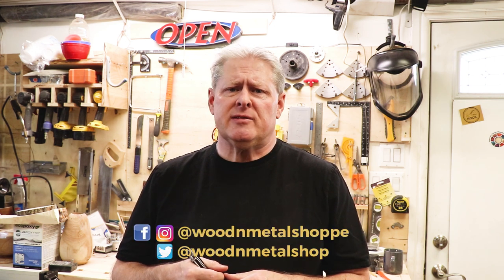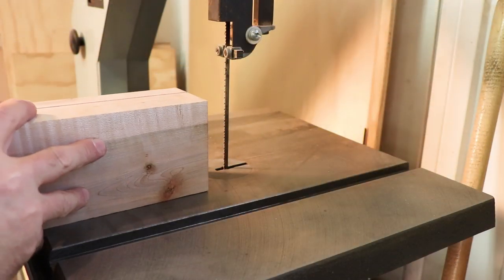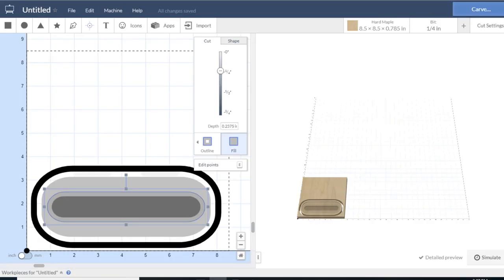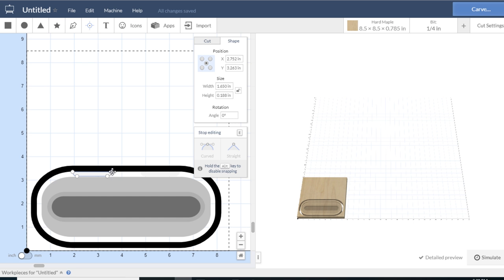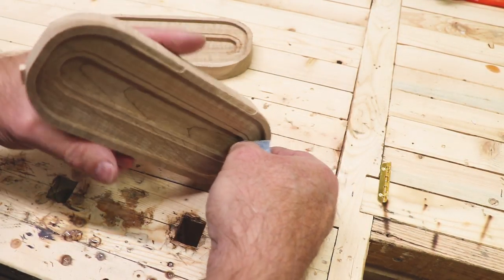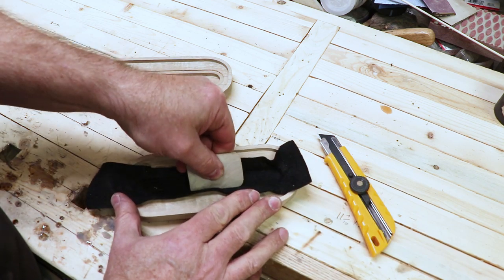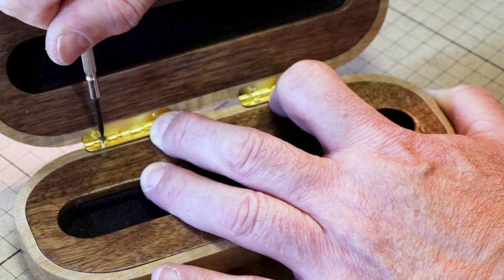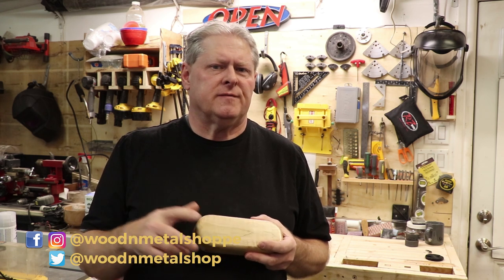Making a Reclaimed Birch and Walnut Pen Case Build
Making a Reclaimed Birch and Walnut Pen Case to go with the Western Style Twist Pen in Antique Pewter. And showing the steps involved.

If you want to purchase one of my pens or other items I make please go to.

My Gear:
Canon EOS 77D
Canon 18-135mm f3.5-5.6 lens
NIKON D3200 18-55mm Kit, Black
Rode Videomicro
Canon LP-E17 Battery
Nikon EN-EL14 Battery
JOBY GorillaPod
SanDisk Extreme 32GB SD Card
Zhiyun Smooth Gimbal
1/2 inch Bowl Gouge
2MT Pen Saver Mandrell

Music Credit